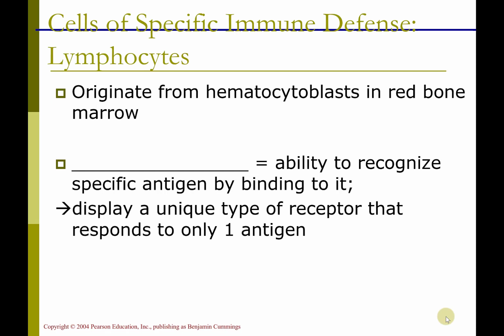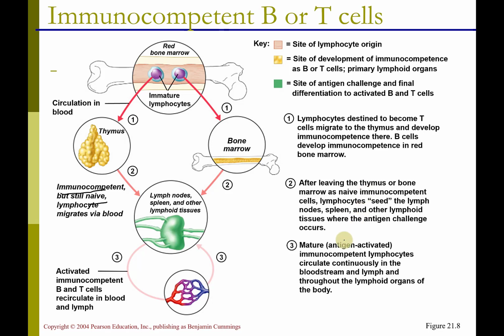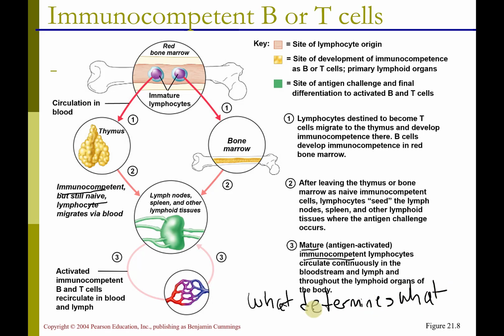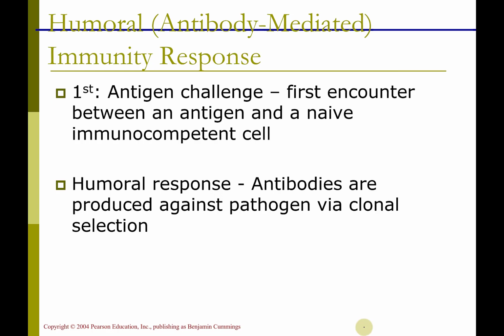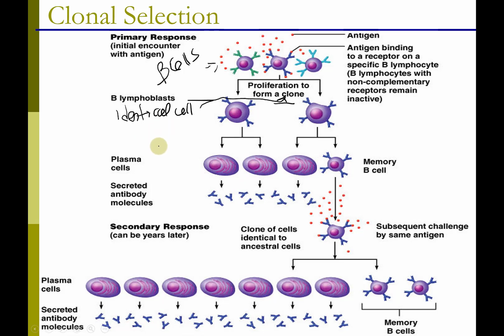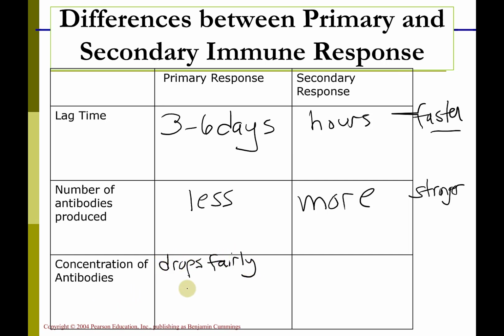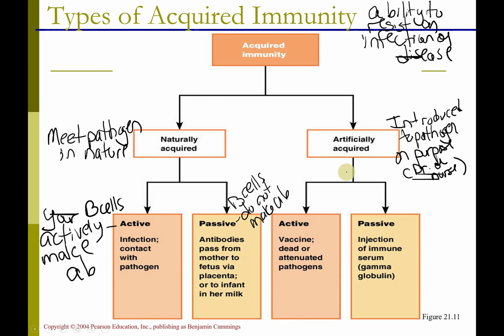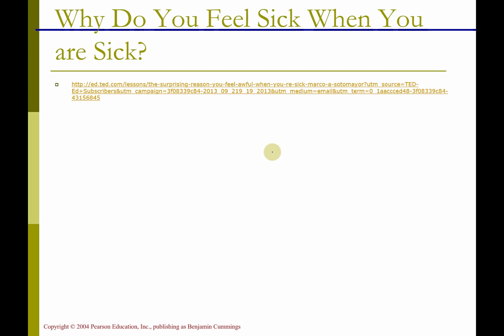Immune Part 4